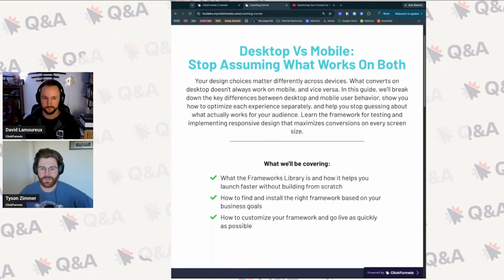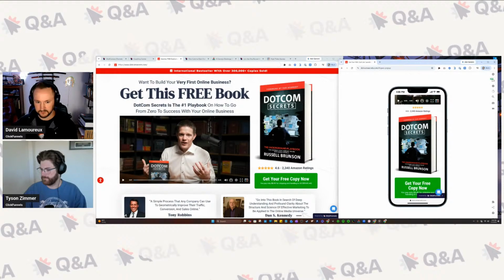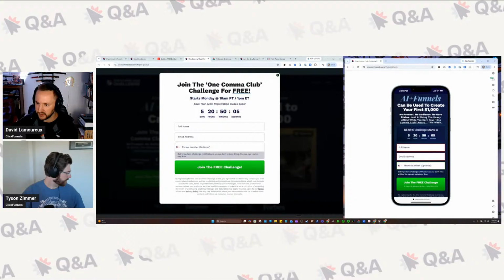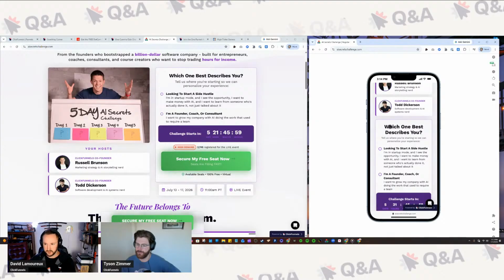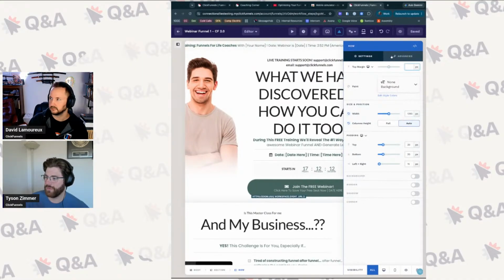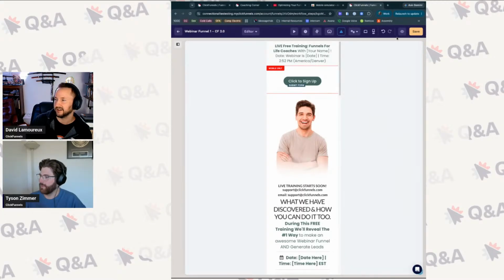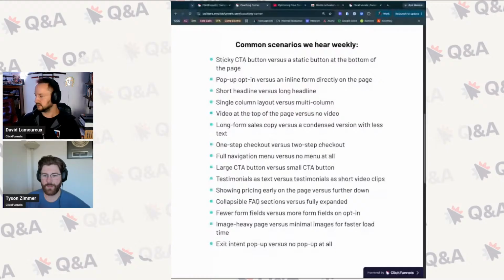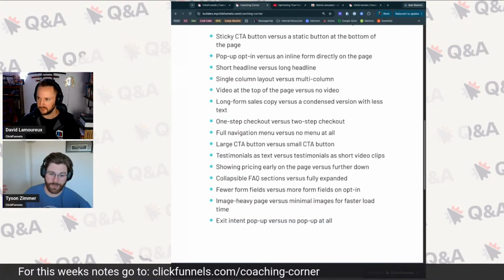Mobile vs. Desktop: Stop Assuming What Works on Both | Coaching Corner #031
In this live training, we're talking about why mobile and desktop are two completely different battlefields when it comes to conversions. What wins on desktop can actually lose on mobile, and most people never test for that. We'll walk through how to think about device-specific testing, what to look for, and the small changes that can have a big impact on how your funnels perform depending on where your traffic is coming from.

Bring your questions. We're testing live.